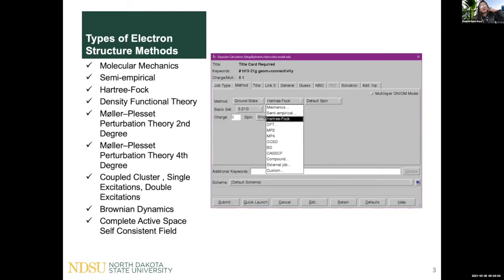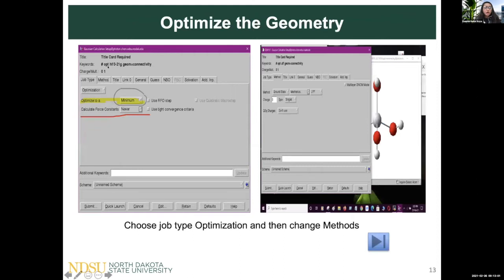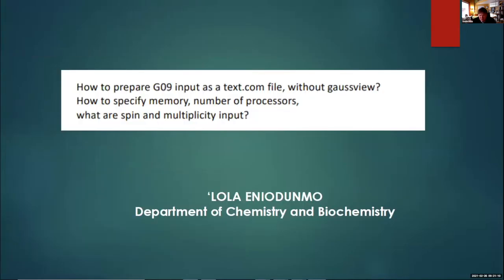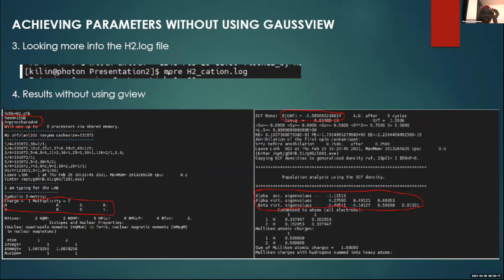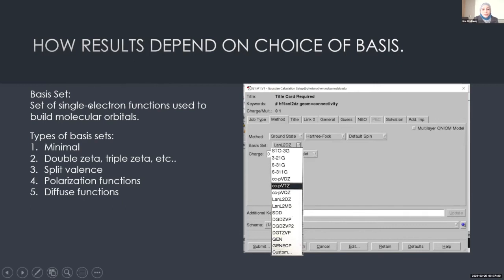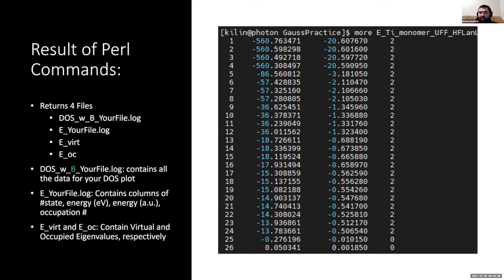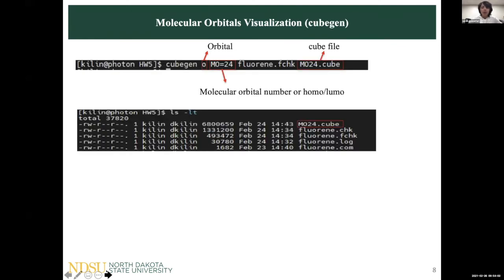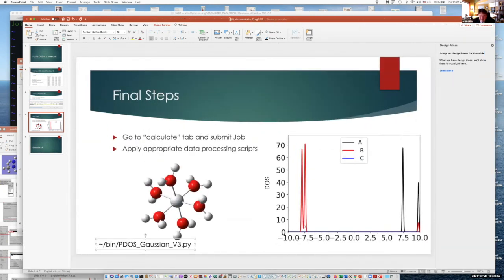CHEM676 2021 lecture#13